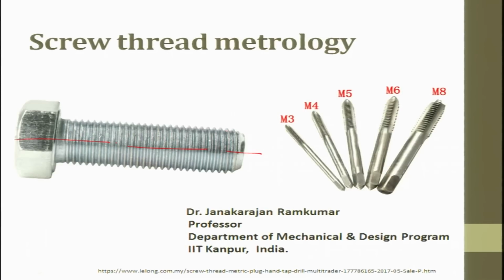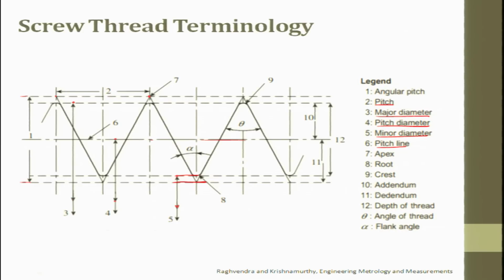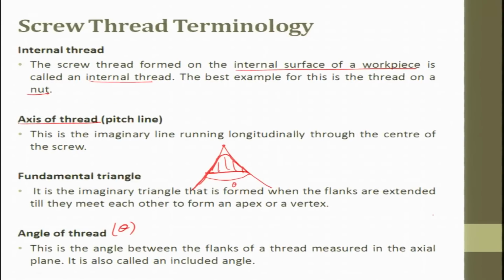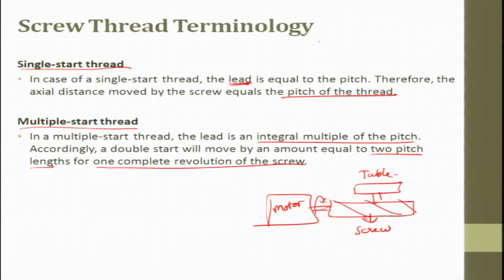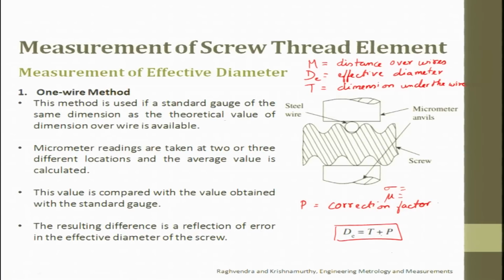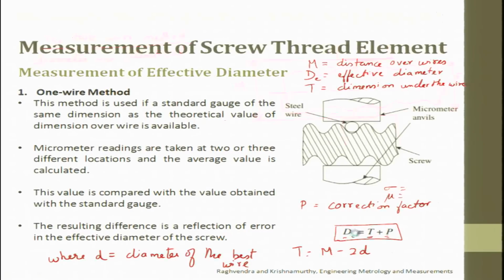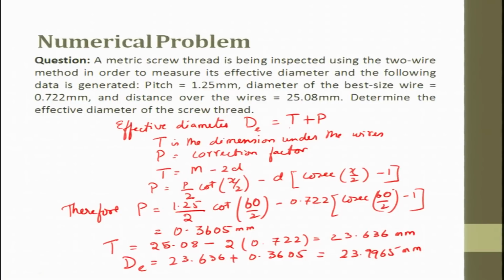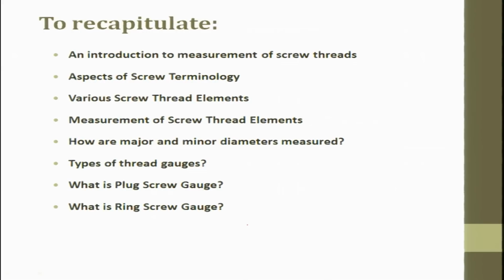noc18-me62 Lec 22-Screw Threads Metrology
MeasurementofScrewThreads
 ScrewThreadMetrology
 MeasurementofScrewThreadElements
 ThreadGauges
 MeasurementofPitch

 To access the translated content:
1. The translated content of this course is available in regional languages.
 2. Regional language subtitles available for this course
 To watch the subtitles in regional languages:
 1. Click on the lecture under Course Details.
 2. Play the video.
 3. Now click on the Settings icon and a list of features will display
 4. From that select the option Subtitles/CC.
 5. Now select the Language from the available languages to read the subtitle in the regional language.